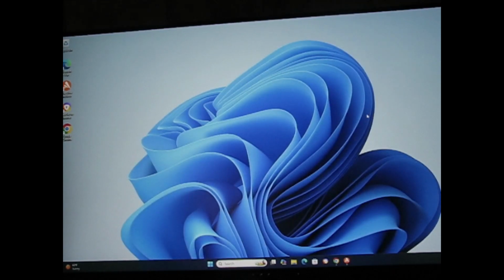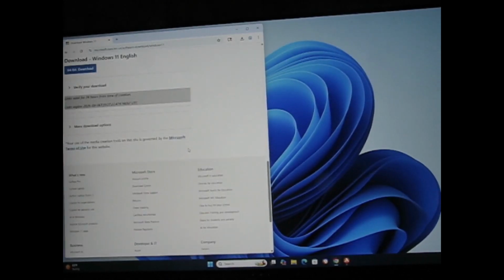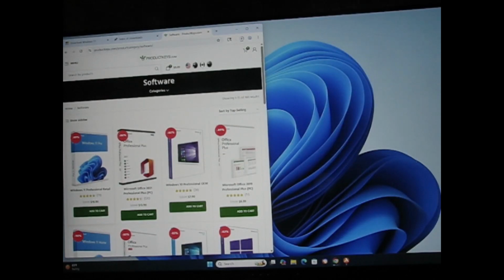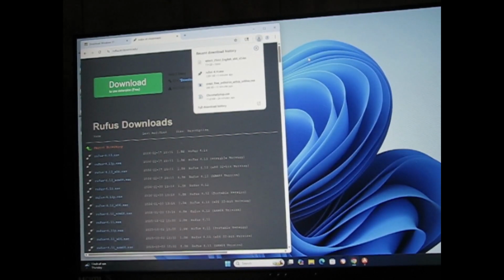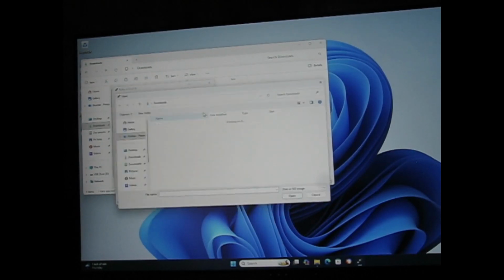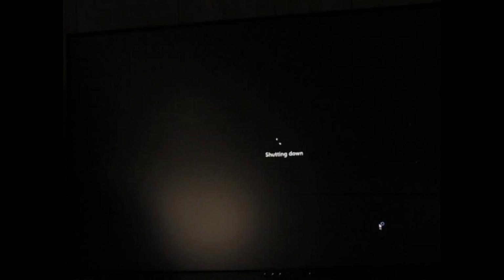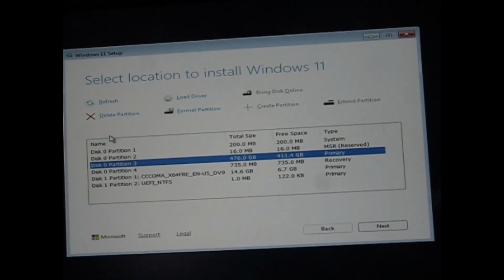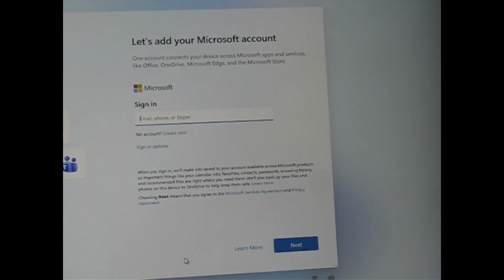How to install Windows 11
How to get a copy of Windows 11 and install it.

To find out how to enter the boot menu for your particular computer do a google search for computer make a model, ex: HP Pavilion Laptop 15-eh0015cl boot menu